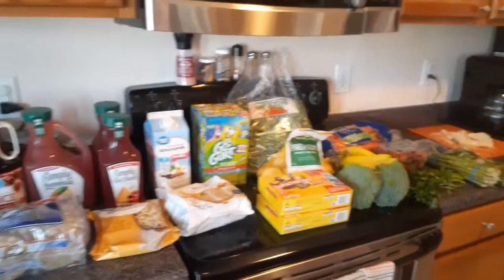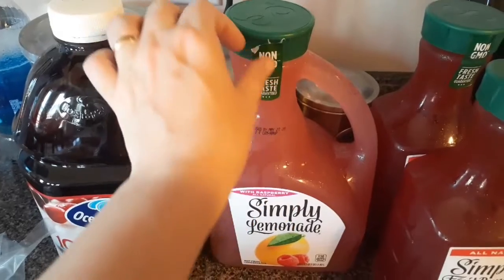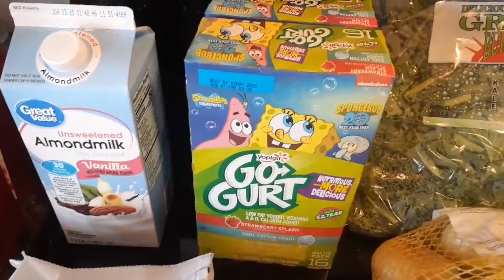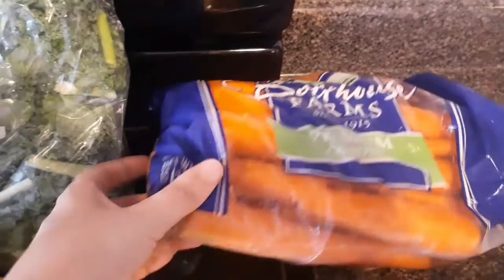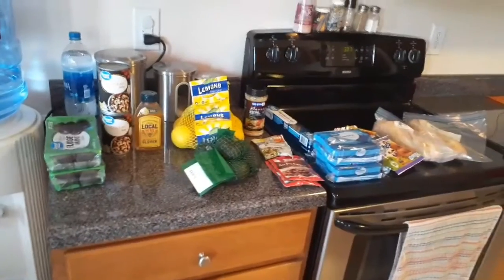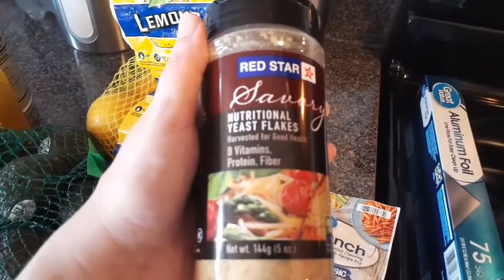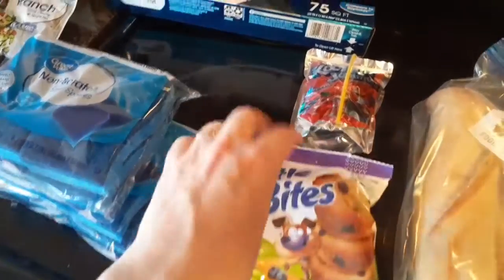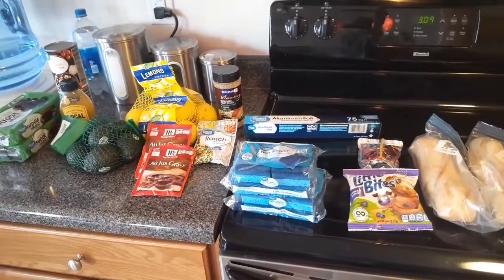Walmart Grocery haul // Stuck at home food // Odds and Ends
Hey y'all! I couldn't find toilet paper, eggs or bread but I was able to order a lot of full in items and some that were not available last week. We are still doing well on our Flexitarian journey and even though I'm not necessarily trying I've lost about 5 lbs since changing the way we eat. Some of the items in this haul reflect that new lifestyle.

We hope that you all are staying safe, staying healthy and taking this time to enjoy the little things in life.